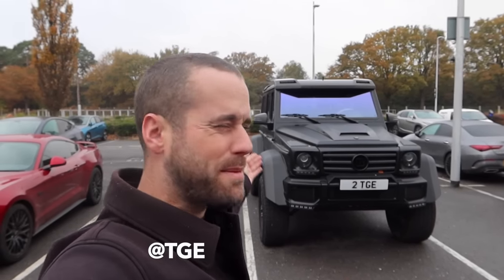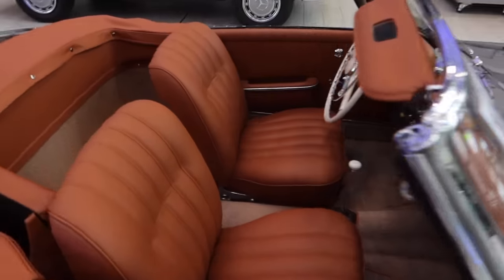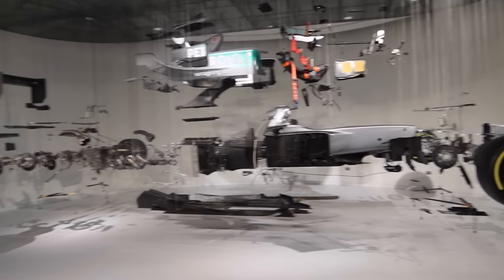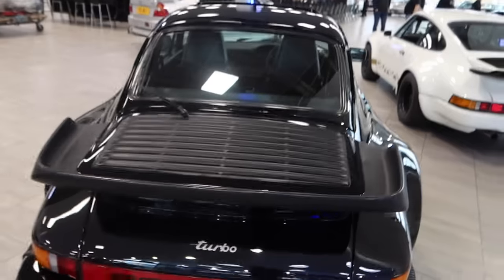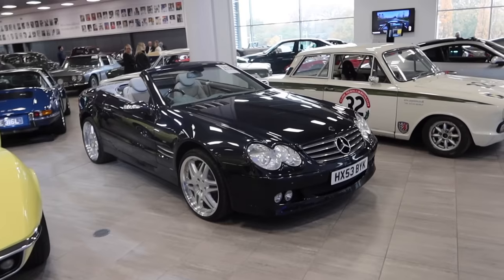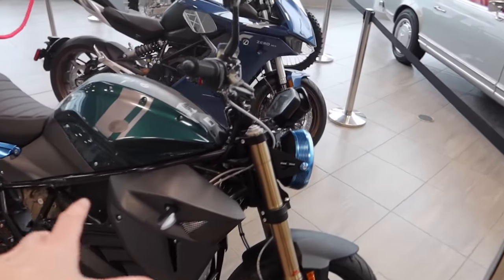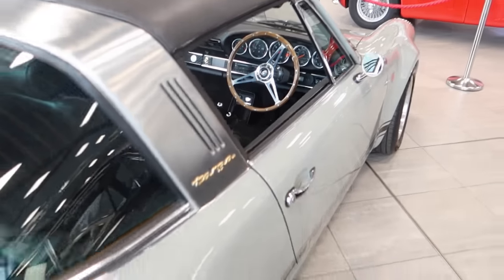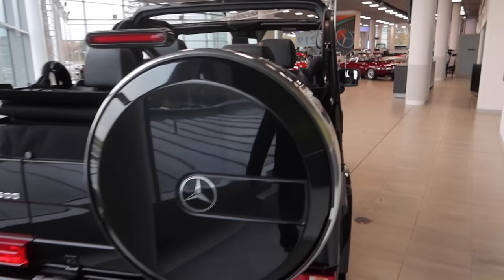I WANT THIS - THE RAREST G WAGON IN THE WORLD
The rarest Mercedes G Wagon of all - the mythical G500 Cabriolet - up for auction this weekend.